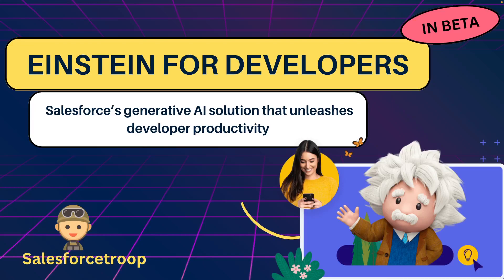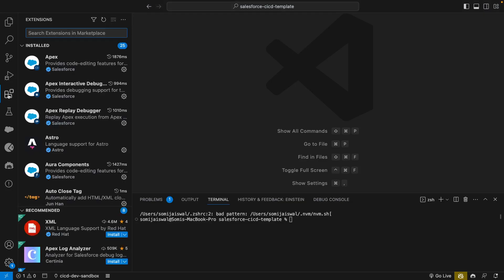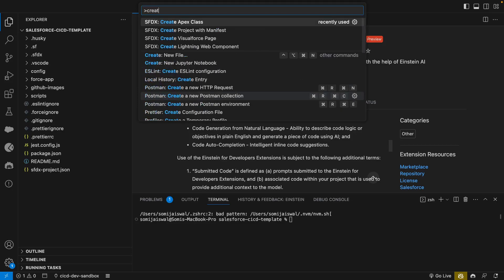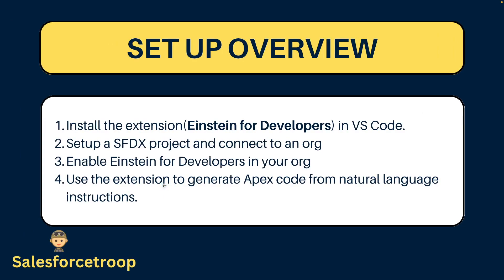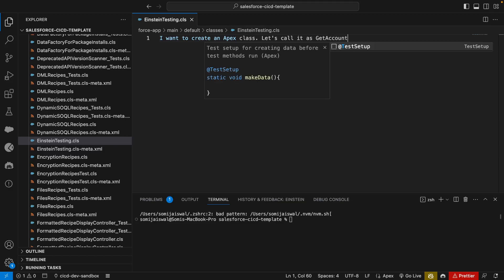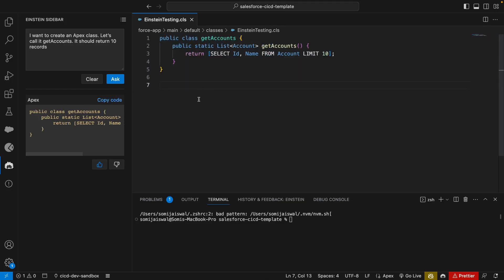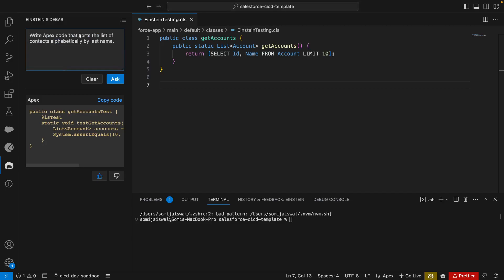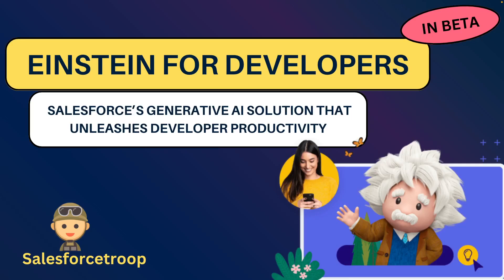Einstein for Developers - Salesforce's generative AI solution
Generative AI is reshaping the world of programming, and Salesforce is leading the way!

🌟 Key Highlights:

Learn how generative AI can supercharge developer productivity.
Accelerate software application development with AI-generated code.
Democratize programming, making it accessible to everyone.

In this video, we will cover:
1. Current Capabilities
2. Note
3. Set Up Overview
4. Setup in a Scratch Org